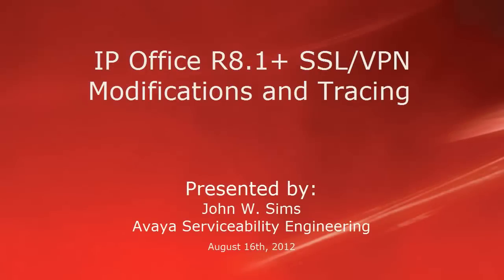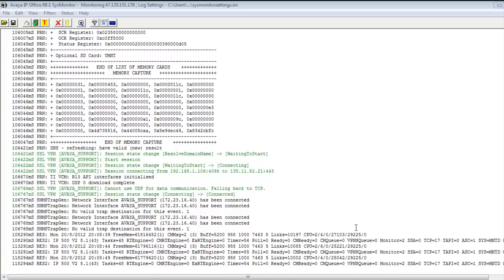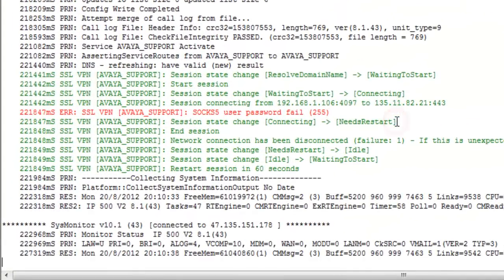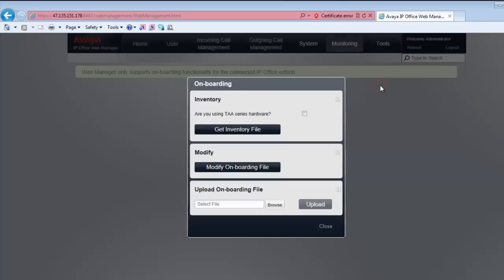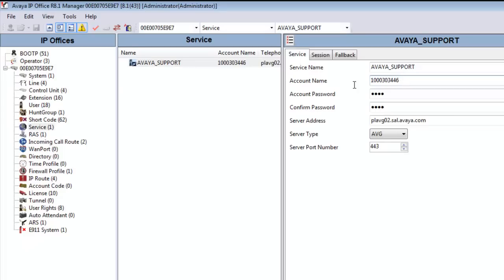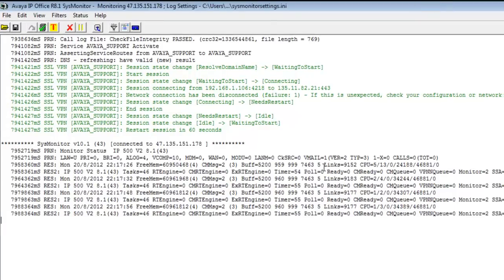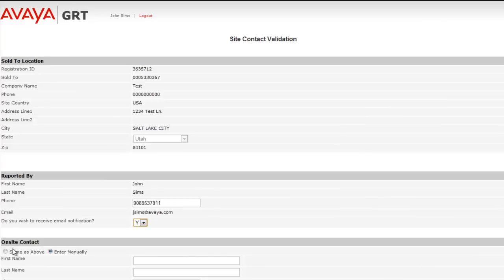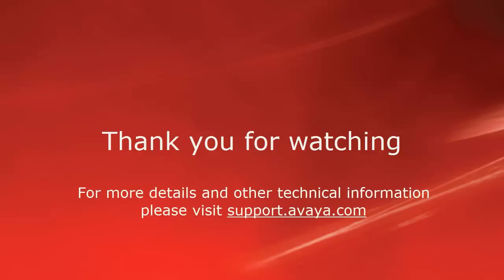Avaya IP Office R8.1 SSLVPN Modifications and Tracing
Walk-through of steps for IPO SSL/VPN on-boarding regeneration and password reset request through GRT, System Monitor tracing of SSL/VPN and unique registration condition that exists in 8.1 for IPO Server Edition (Linux).